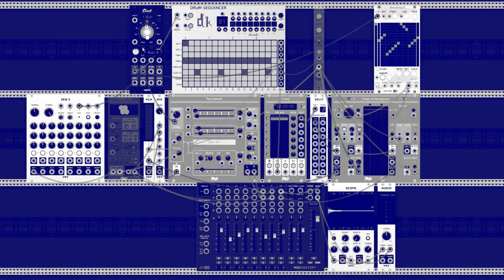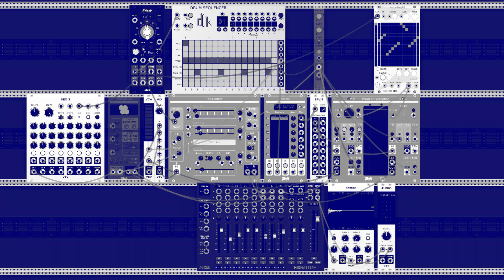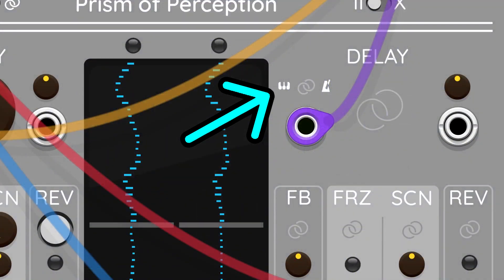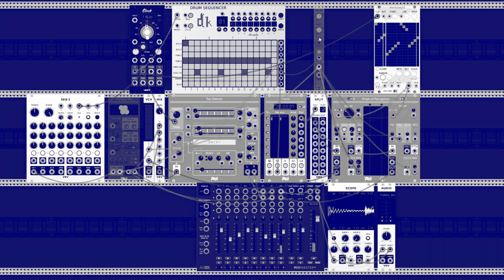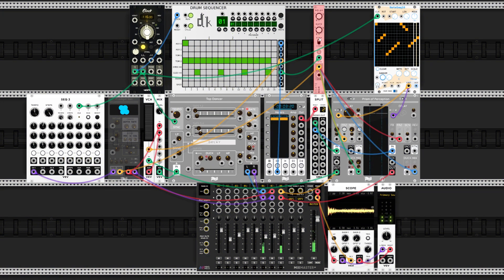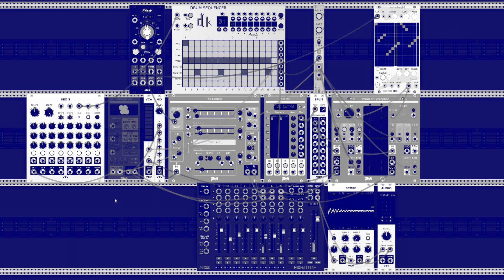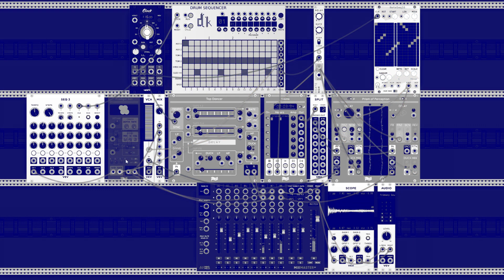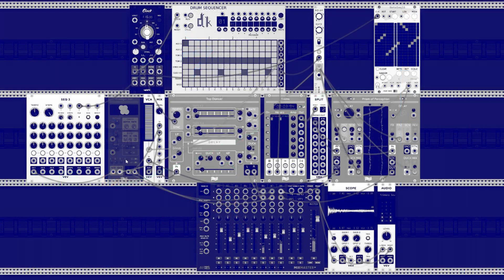FLAG Audio Prism Oscillator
Short video about using Prism of perception as an Oscillator.